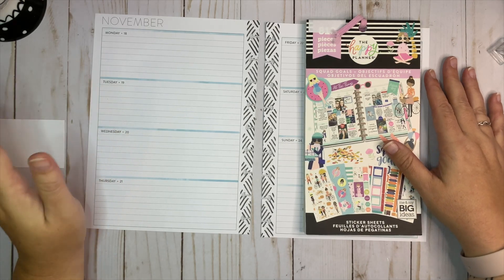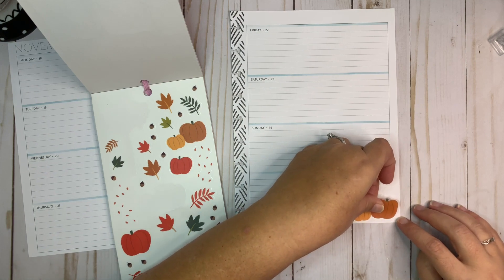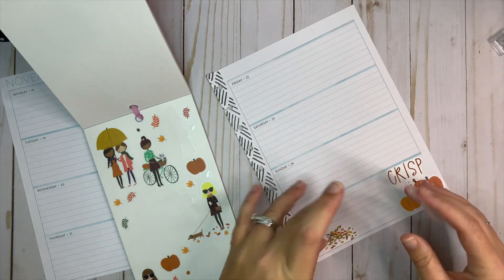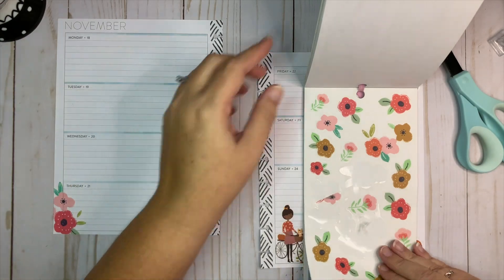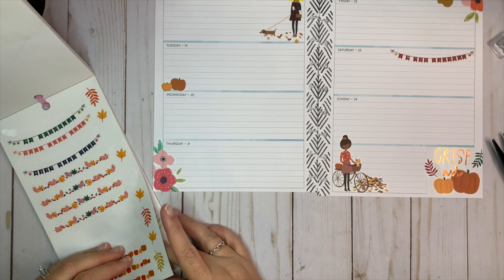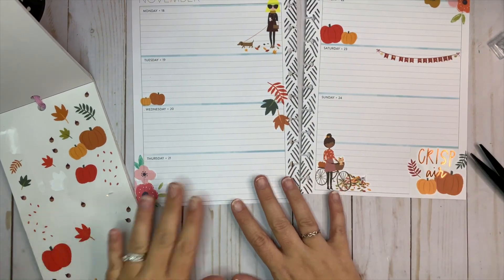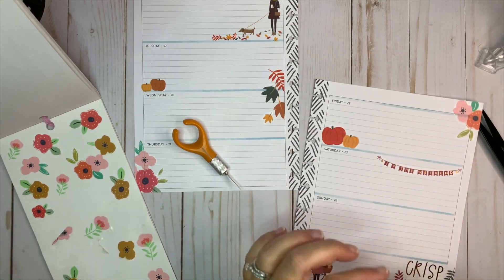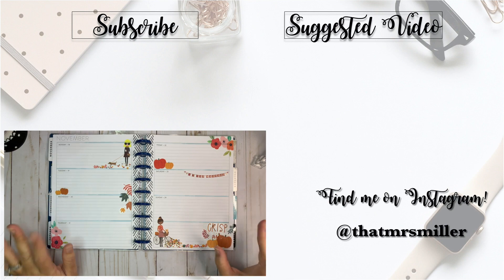Plan with Me | Classic Happy Planner | Nov 18-24, 2019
Plan with me in my classic Happy Planner using the Squad Goals sticker book.